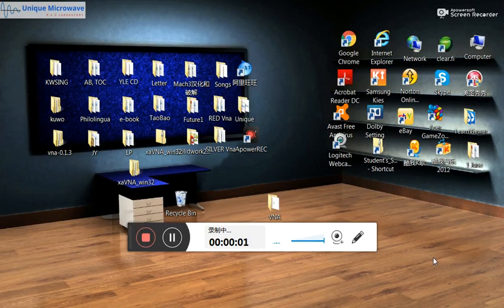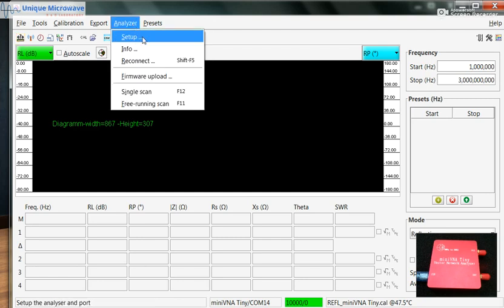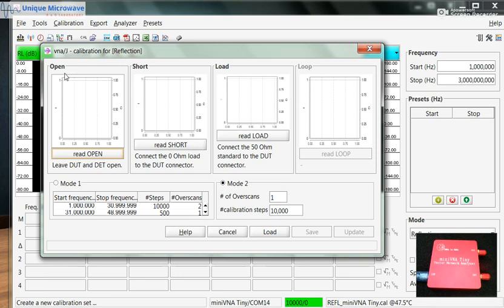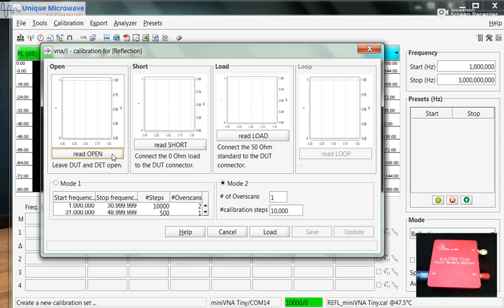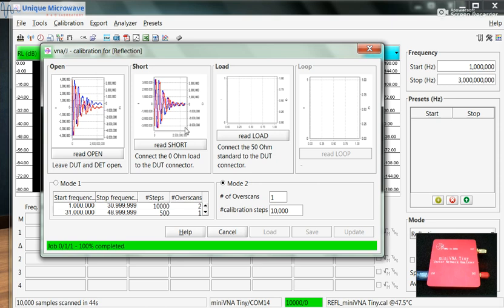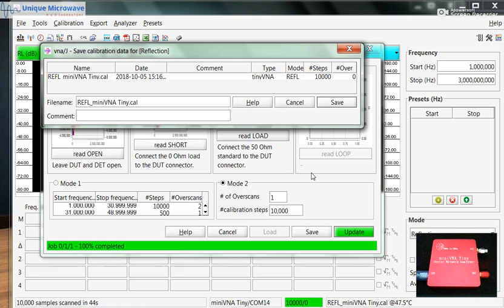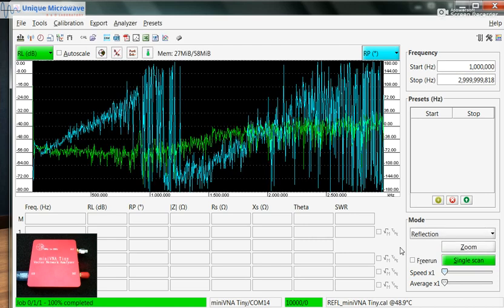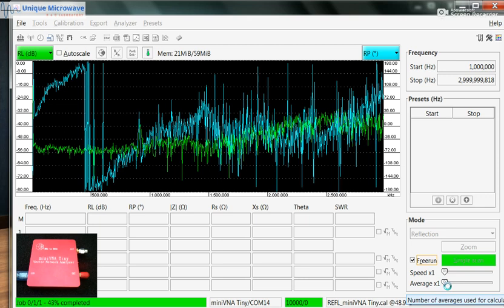MiniVNA Tiny Calibration Steps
Hi there, this is a brief demonstration of the calibration steps for MiniVNA Tiny. Hope you will like it!